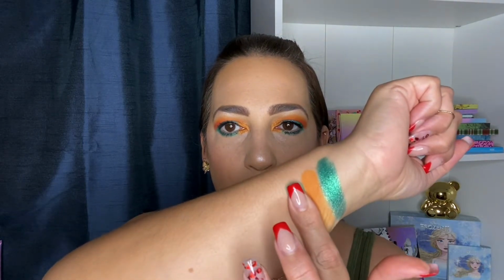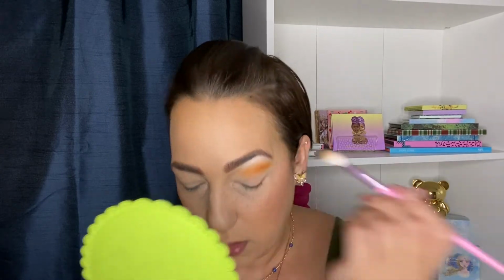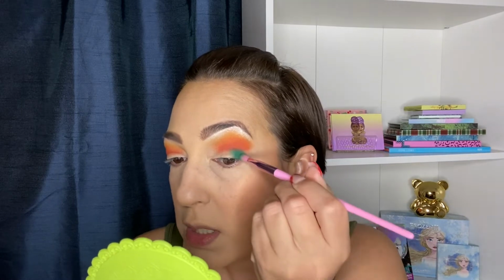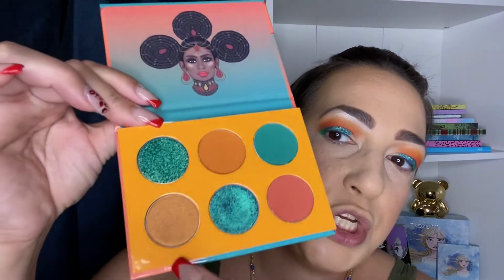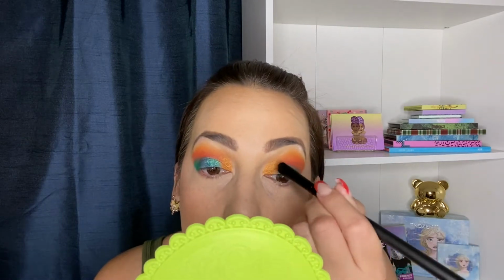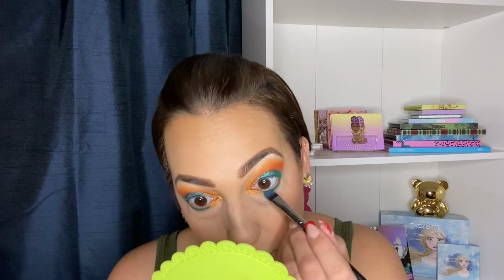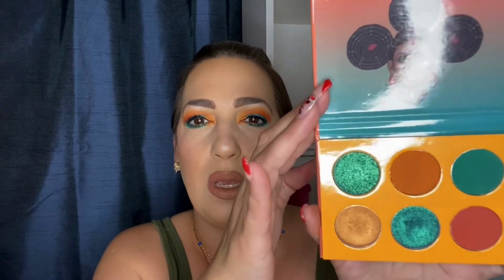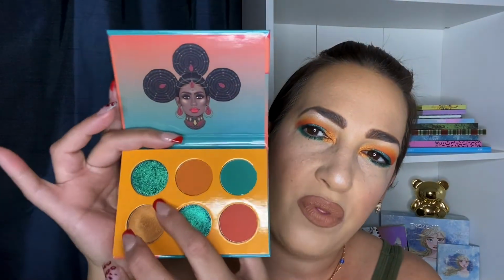Juvia’s place Olori 1 🎨